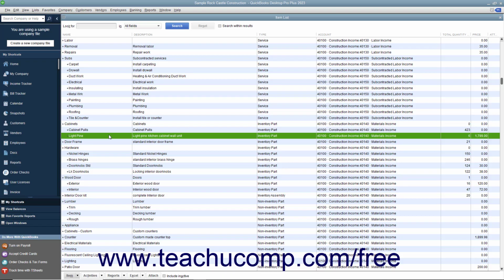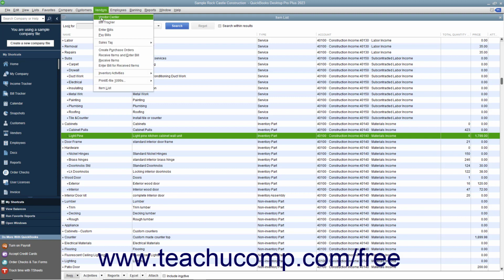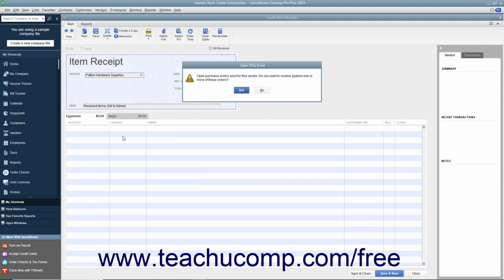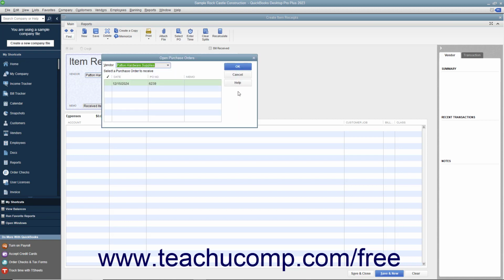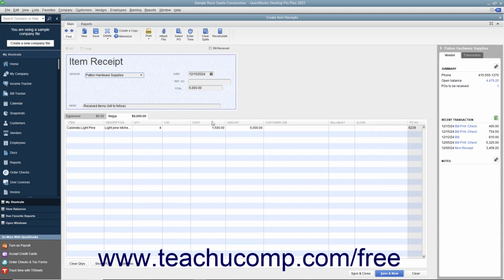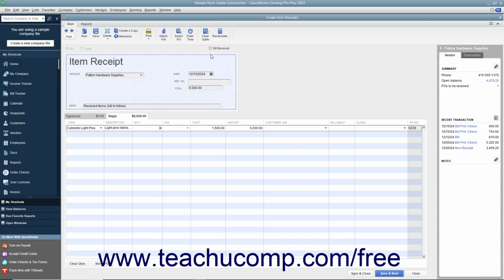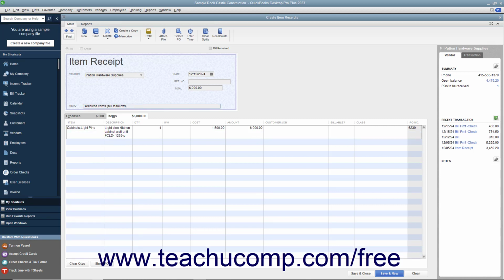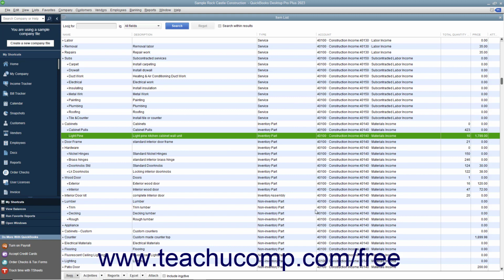Learn How to Enter Item Receipts in Intuit QuickBooks Desktop Pro 2023: A Training Tutorial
This QuickBooks tutorial video shows you how to enter item receipts in QuickBooks 2023.

This QuickBooks Desktop tutorial video helps you learn how to enter item receipts in QuickBooks Desktop 2023. Item receipts in QuickBooks let you receive inventory from purchase orders without entering a bill. This video is from our complete QuickBooks training, _Mastering QuickBooks Made Easy_ ™. *To get the full QuickBooks training, please visit:*